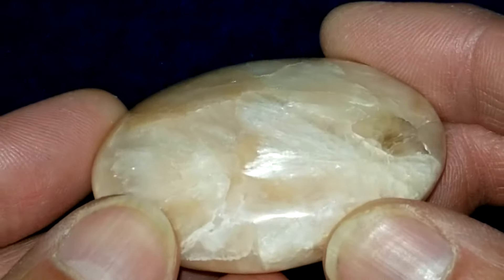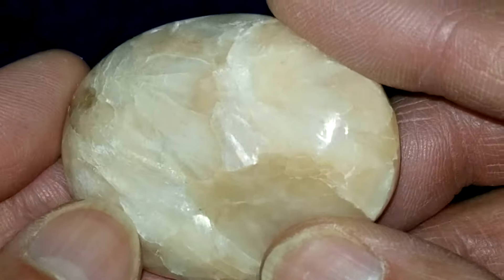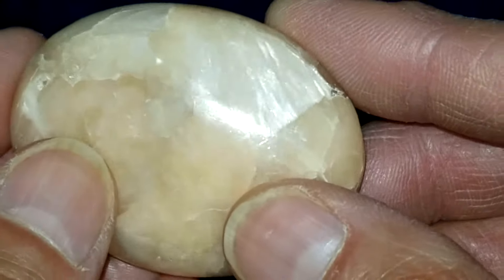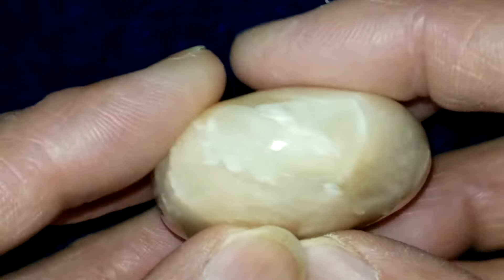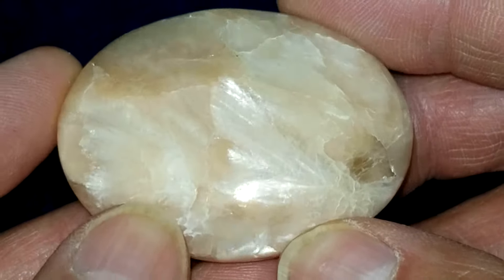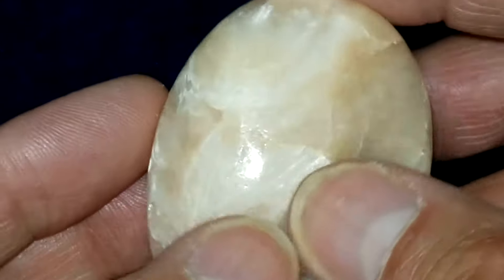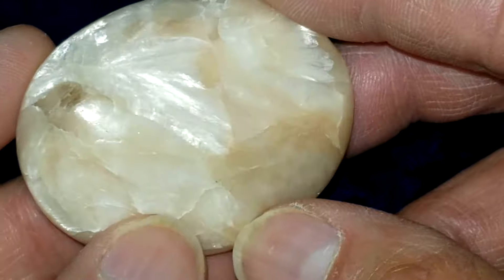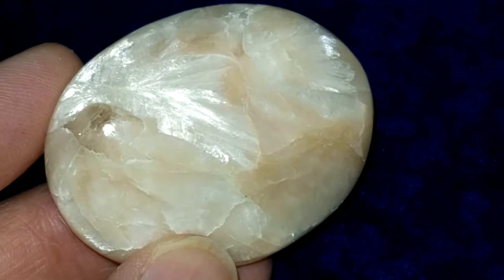Stilbite #9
Stilbite is in the family of minerals called Zeolites (two combined Greek words meaning boiling stone). Zeolites can produde steam if heated rapidly to a high enough temperature.

Stilbite is a particularly beautiful Zeolite with the best quality pieces showing wonder shimmer.

We had not been able to acquire any nice Stilbite Palm Stones for years until the summer of 2017. One of our favorite dealers had some great specimens and we hand picked an entire flat.

These stones are unusually clean for Stilbites which often have lots of holes and cracks. While some are not "perfect", as a group they are as good as we have seen.